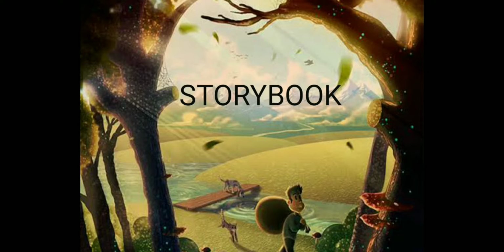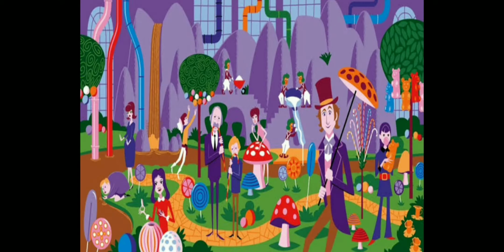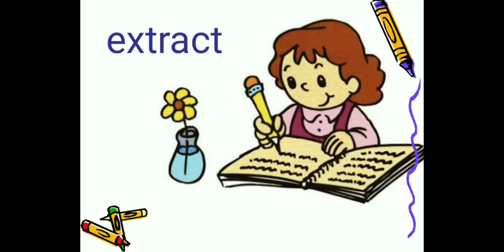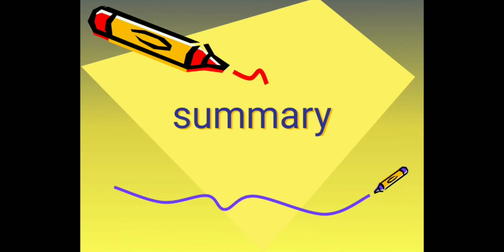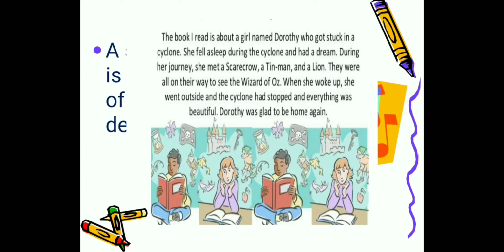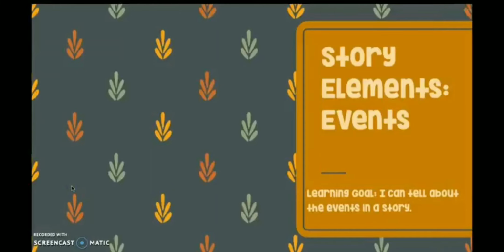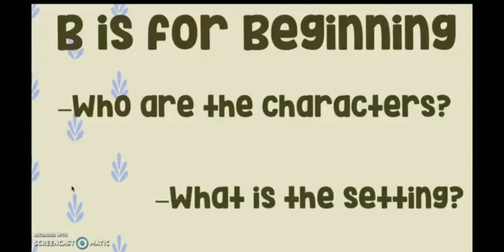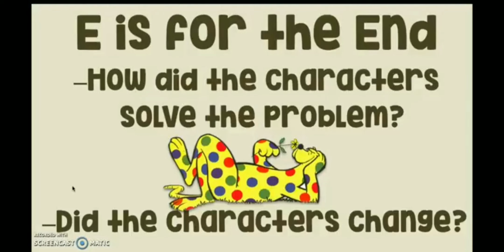Grade III English - Storybook I Part 1 of Unit 1